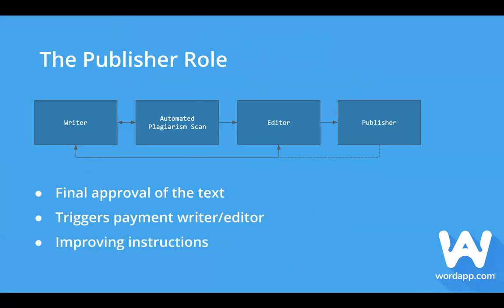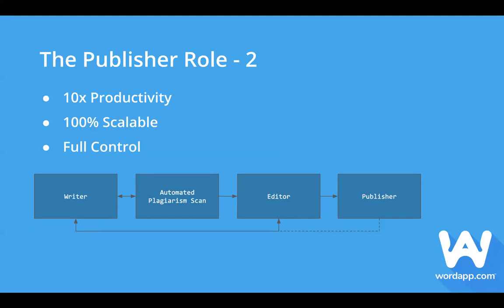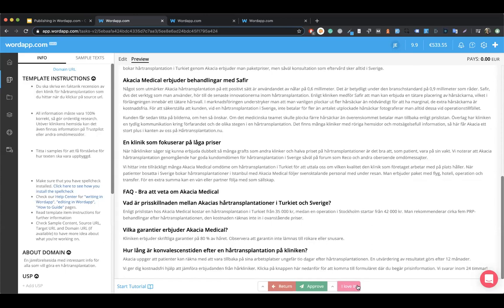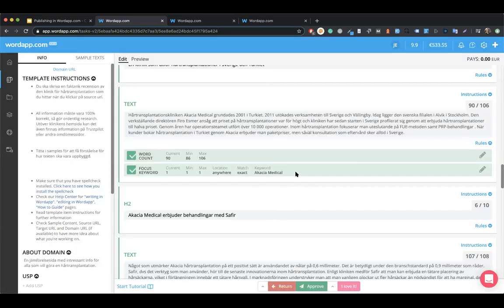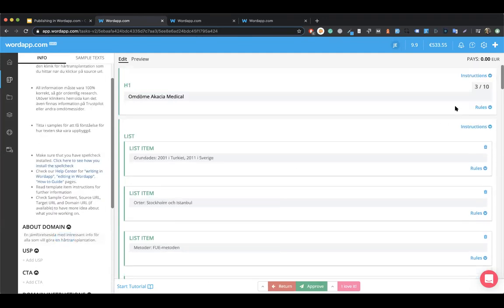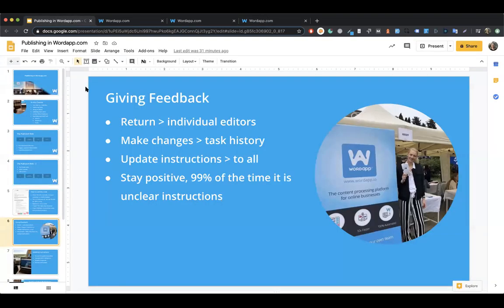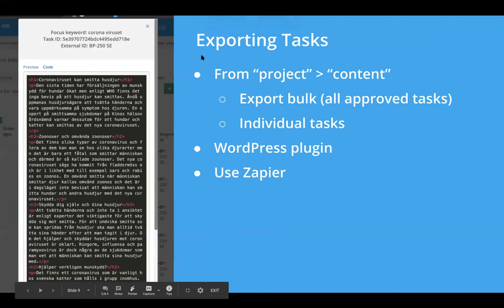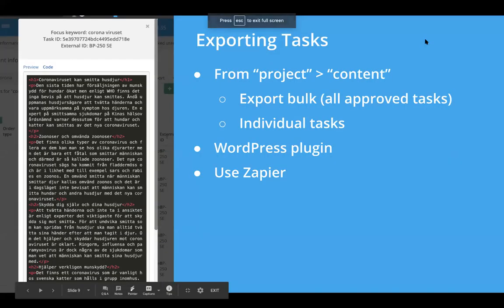Publishing in Wordapp.com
Learn more about what it means to be a publisher, how to export tasks when they are completed and how to improve instructions to get better texts.